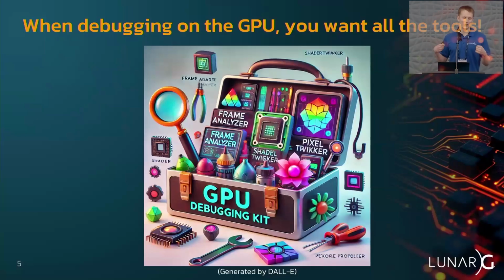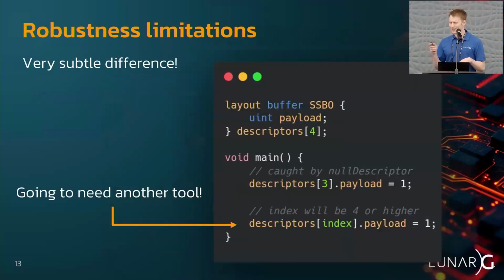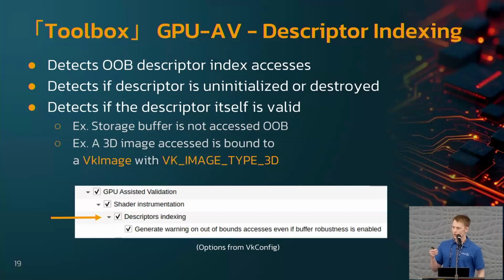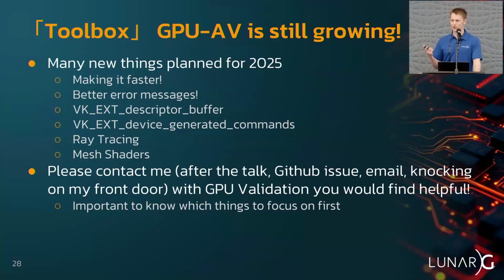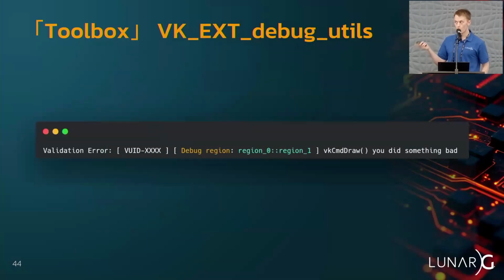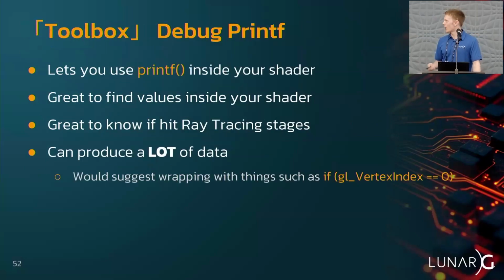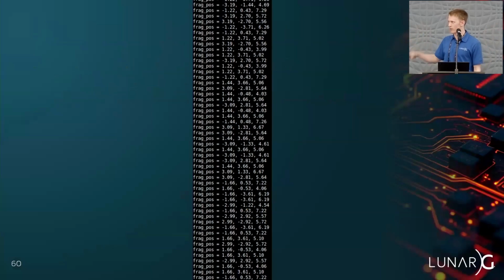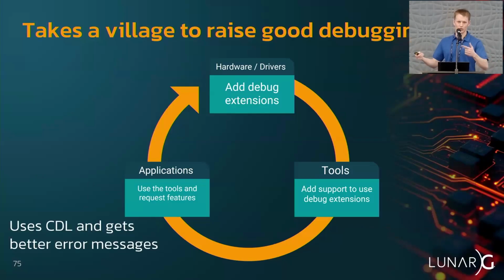Vulkanised 2025: Debugging Your GPU Workflow - Spencer Fricke